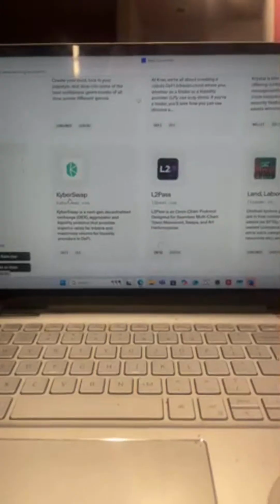Coinbase Base Network Explored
Beginner Guide